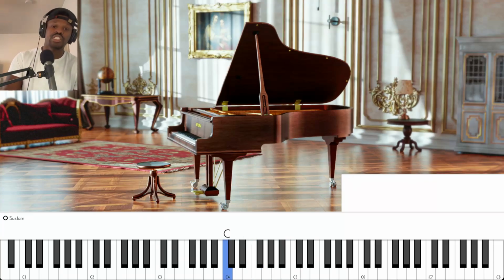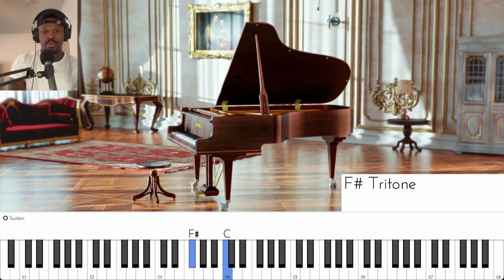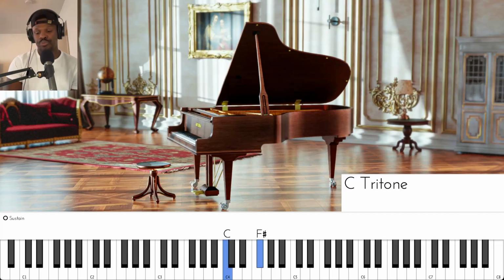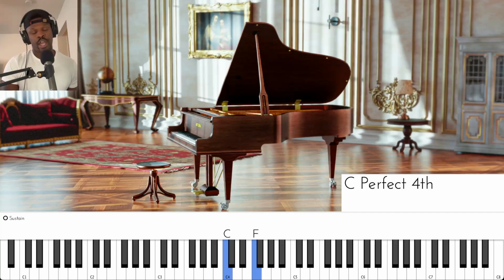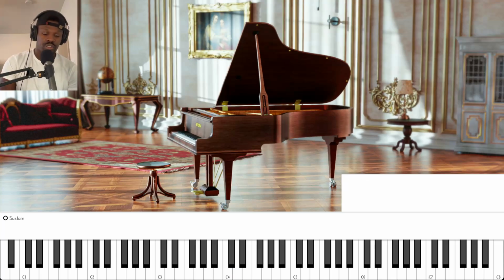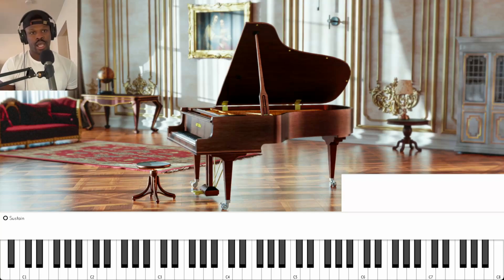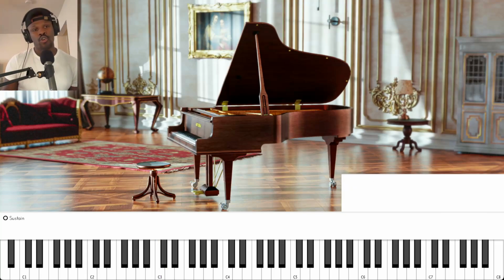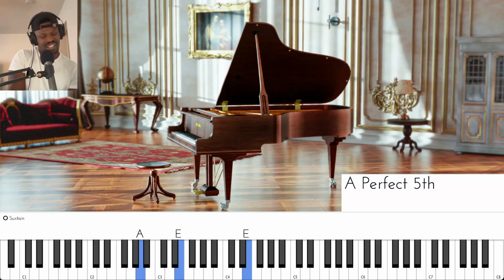Never Forget How to Play Tritones Ever Again!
0:00 - Preface
1:10 - How to Play Tritones?
1:55 - Tritone Theory
2:30 - Why Use Them?
2:53 - Tritone Relation to Dominant 7
3:08 - How to Play Dominant Chord
3:25 - Secret to Easily Find Your Minor 7th Note
4:13 - Secrets to EASILY Playing Tritones